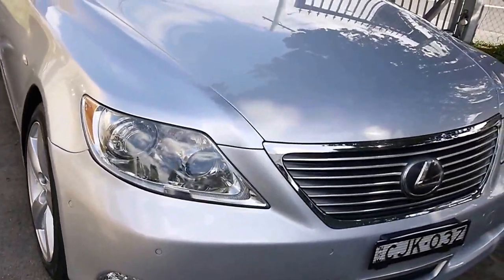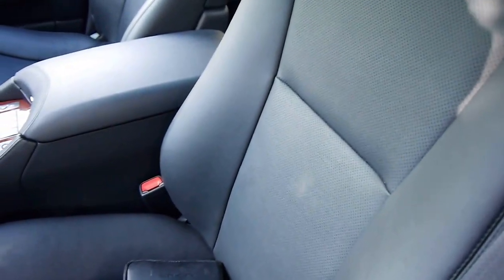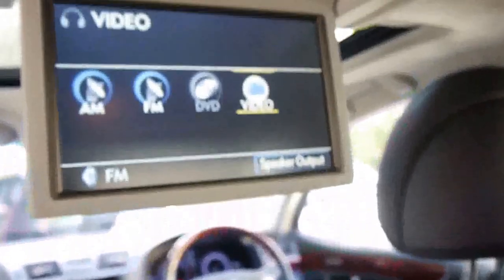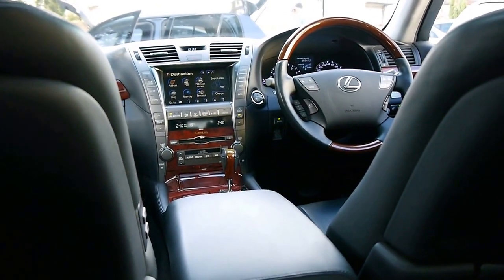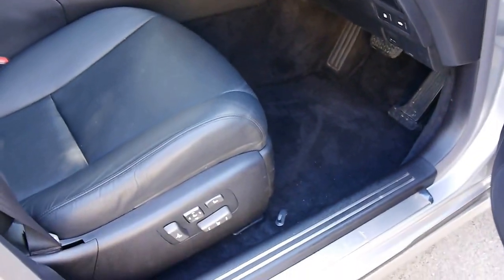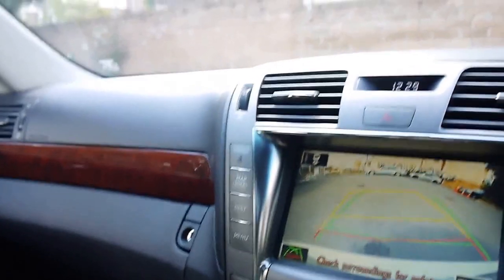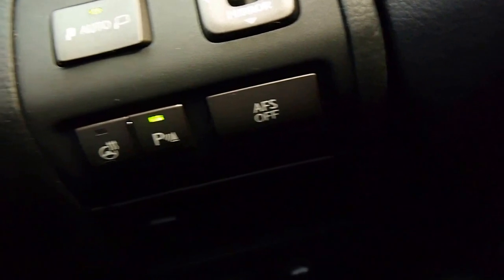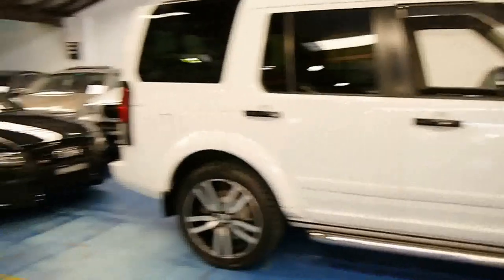Lexus LS460 2008